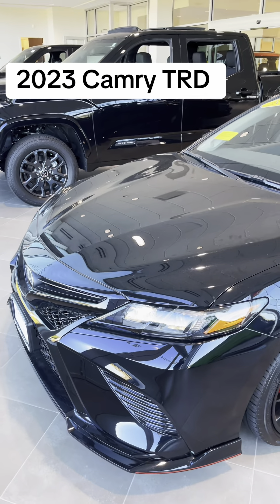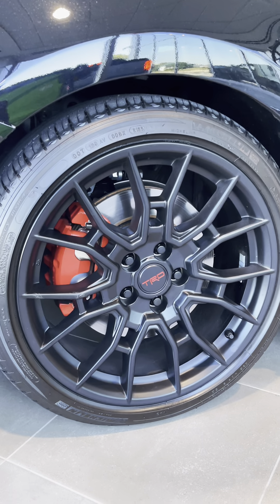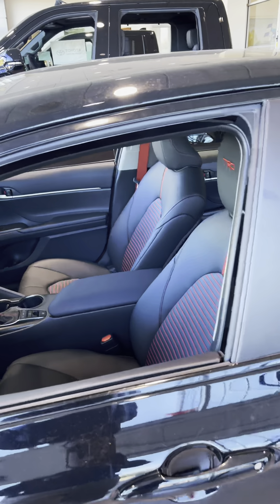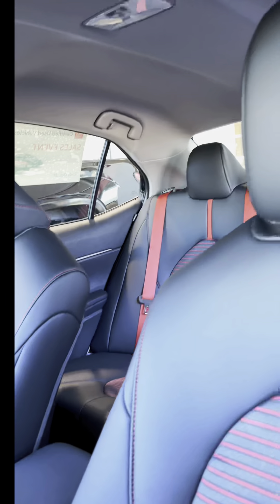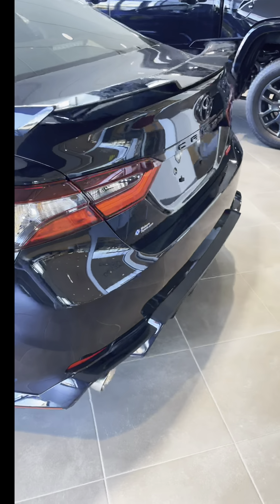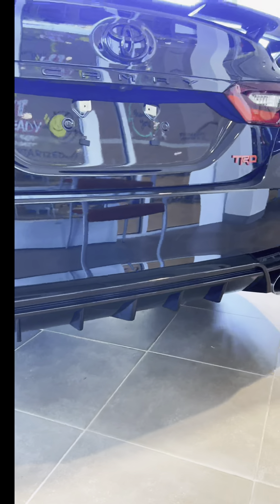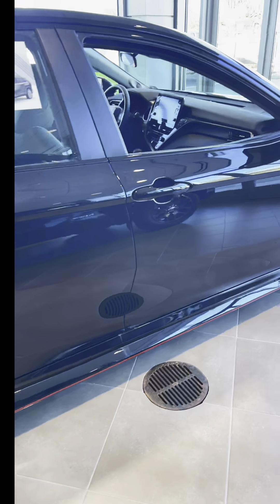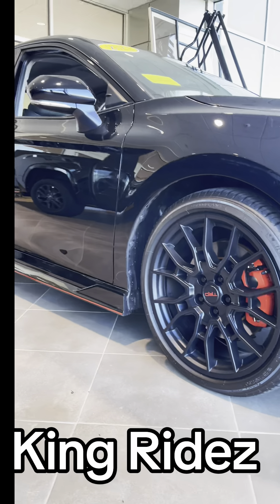2023 Toyota Camry TRD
TRD Toyota Camry 2013 V6 3.5L